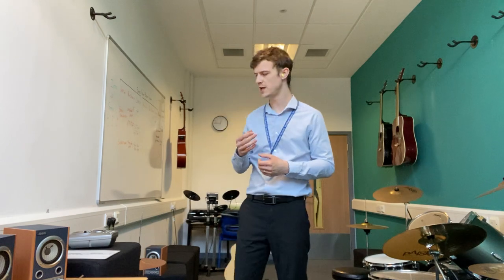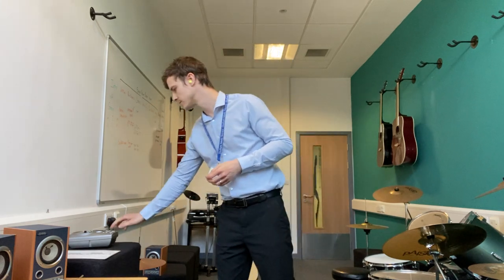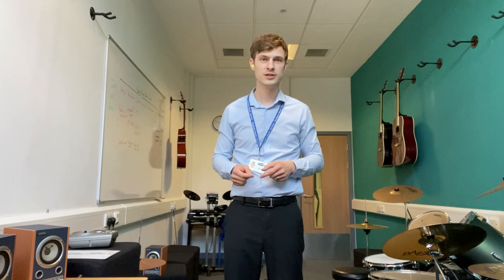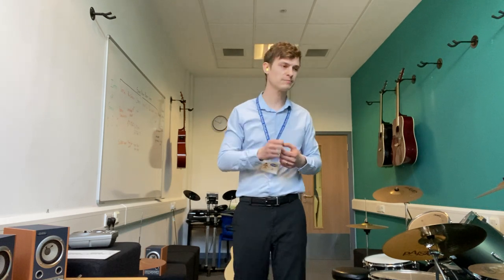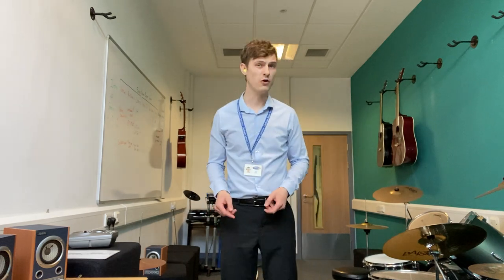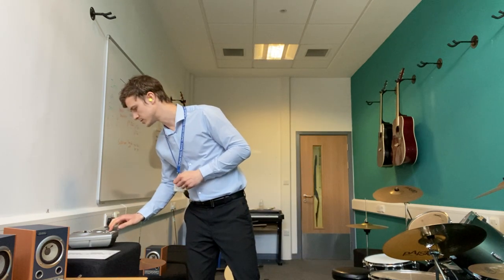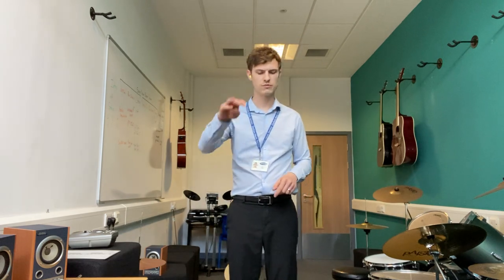15mins of Music - Body Percussion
Download the lesson guide and extension exercises